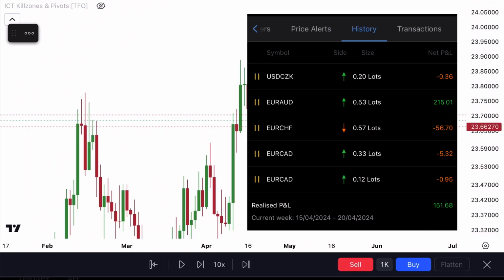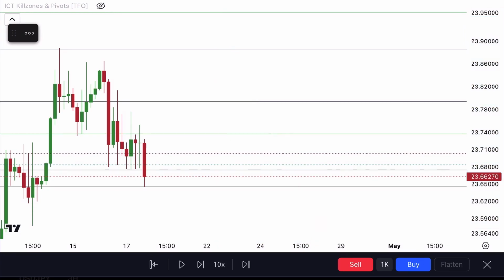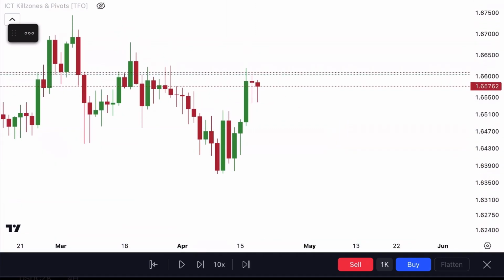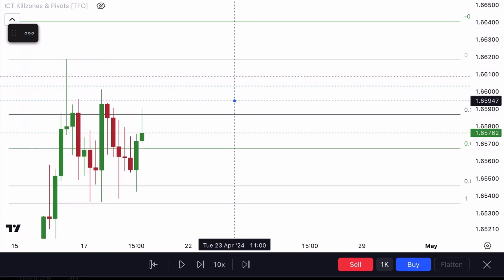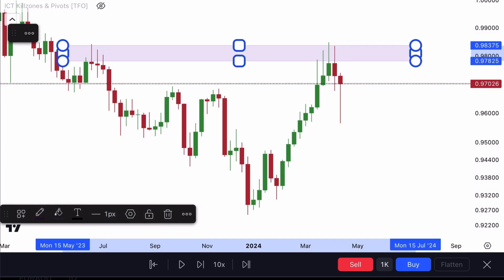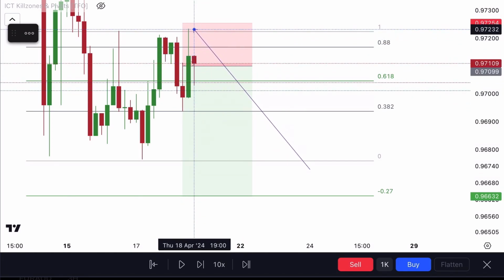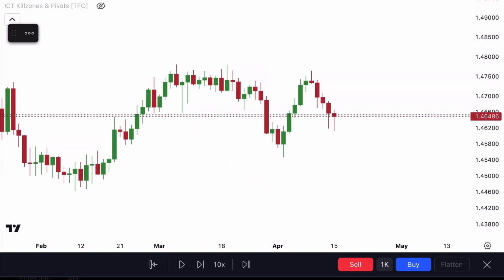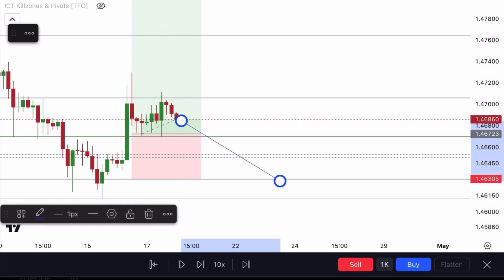Easy Money Concept - Weekly Market Recap